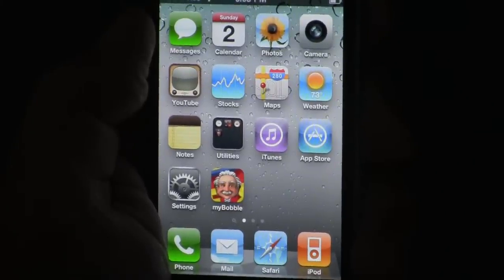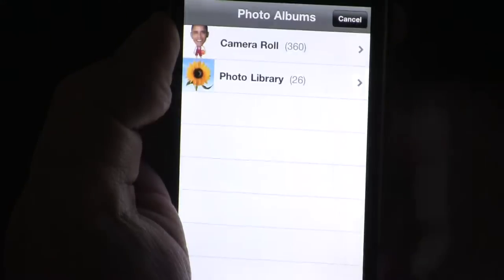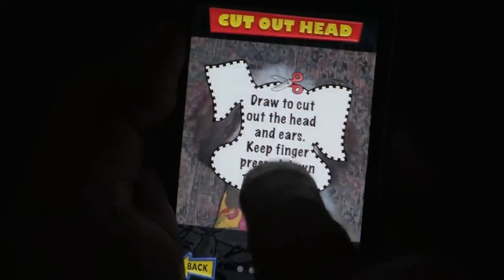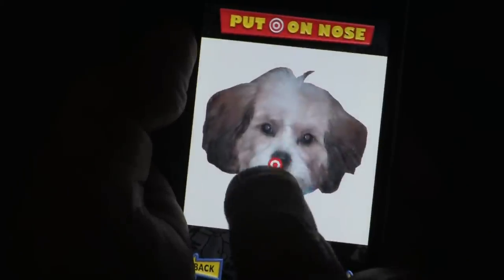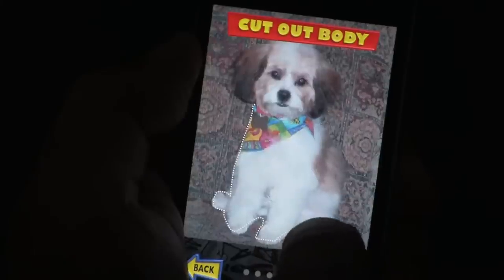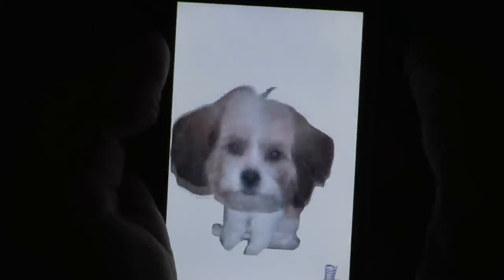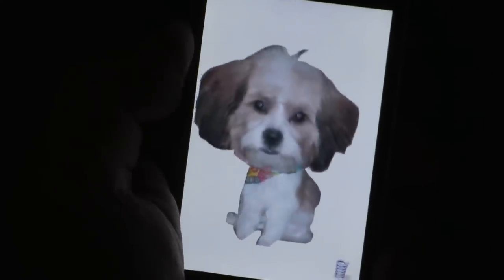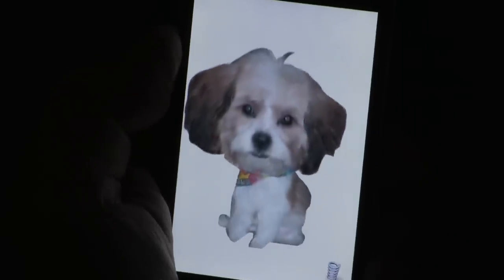BobbleHead iPhone App Pet Demo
myBobble: 50 People & Pets iPhone App. Make a funny Bobble Head of people or pets. Grab a picture of your family, friends or pet, cut it out and choose from over 50 different bodies to choose from. Shake your phone or tap on the screen to see it bobble. Ask your bobble a question, tap on it's belly and it'll answer YES or NO! You can also make a funny myBOBBLE snapshot and send it to a friend.